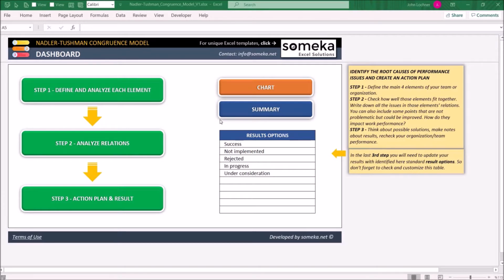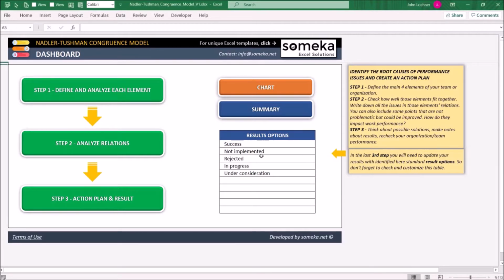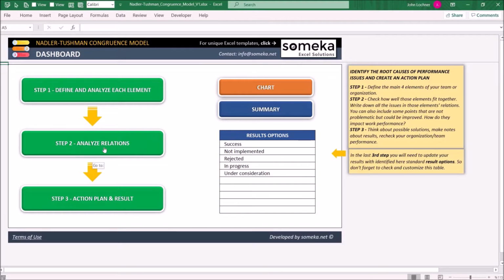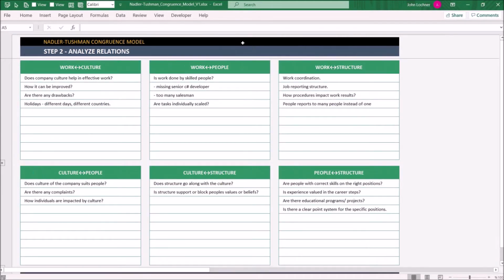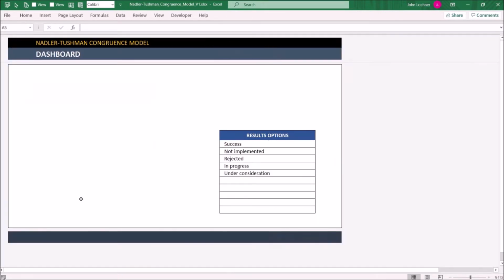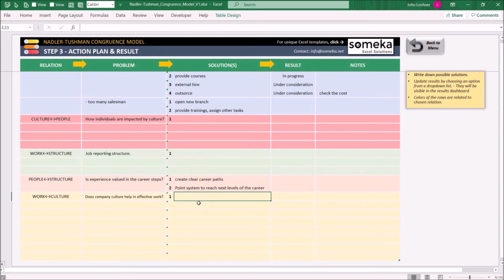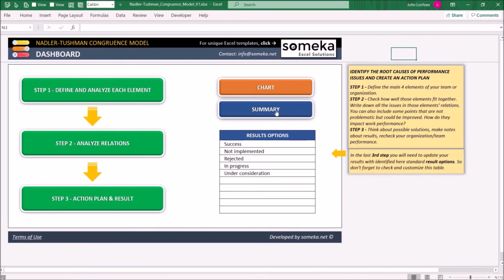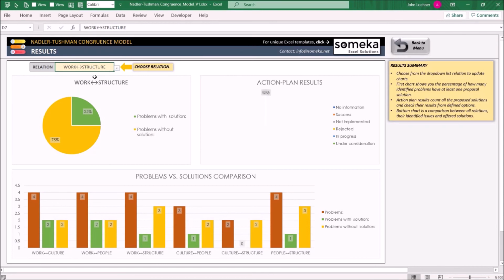Nadler Tushman Congruence Model | Orgazinational Framework in Excel!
The Nadler-Tushman Congruence Model is a diagnostic tool for organizations that can help you evaluate the performance of your organization.

It was developed by organizational theorists Michael L. Tushman and David A Nadler in the early 1980s. This Nadler Tushman Congruence model can show how well main organization elements work together.

You will be able to determine the missing points and poor performance between the organization elements. Additionally, it also helps you to find out the opportunities for improvement.

Better congruence between the elements will help you to achieve better performance for your organization.

# Evaluate Organizational Performance
# Improve the Relations between Main Elements
# Resolve the Incompatibilities
# Does not include VBA code or Macros